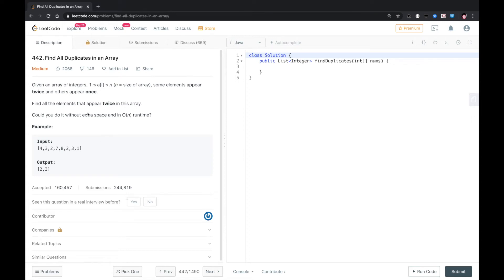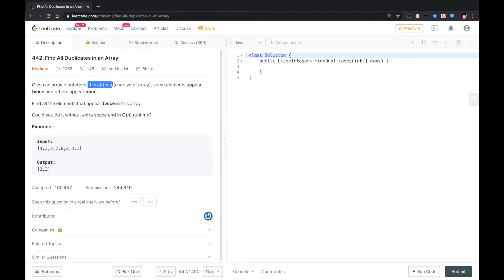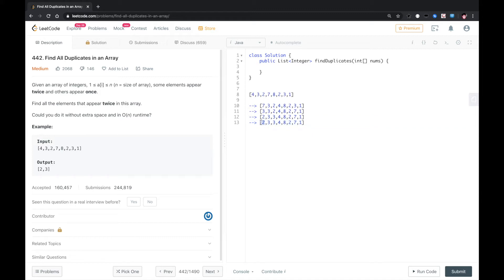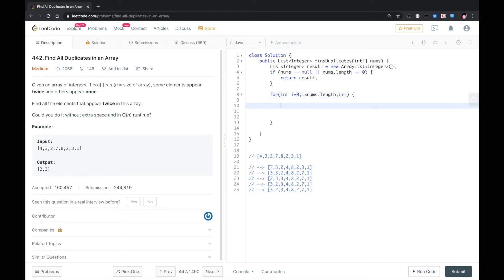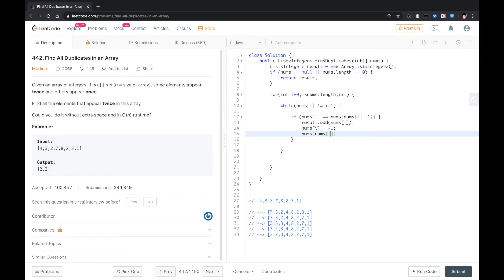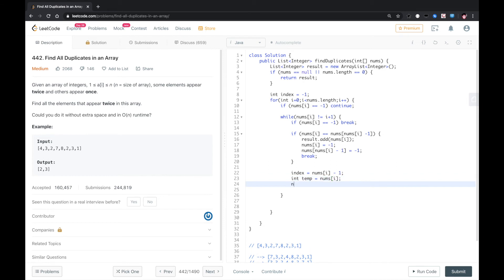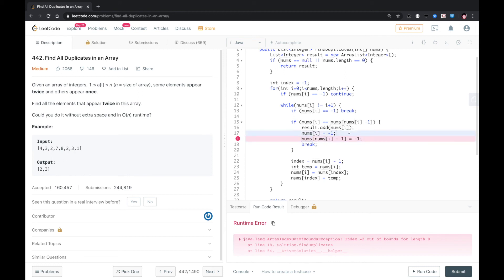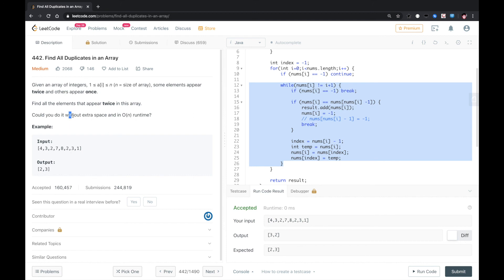LeetCode - Find All Duplicates in an Array